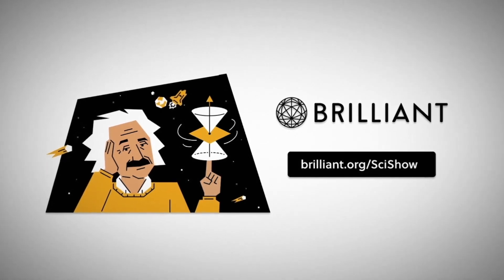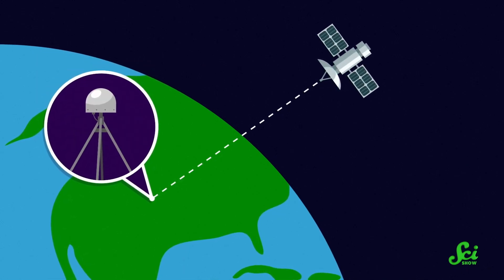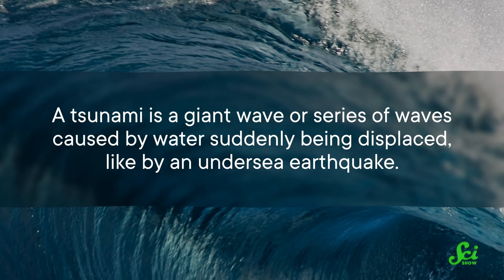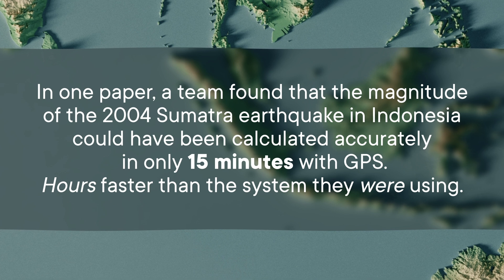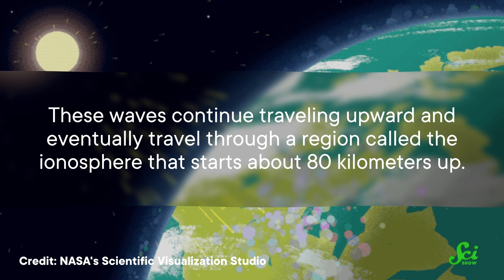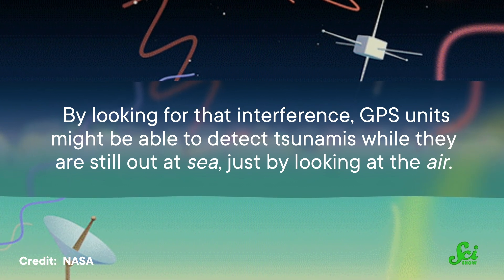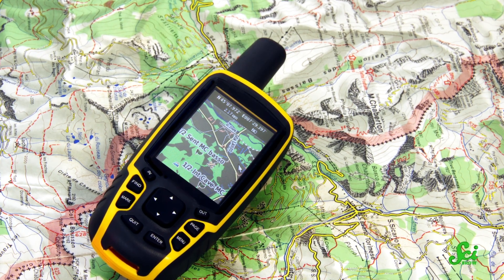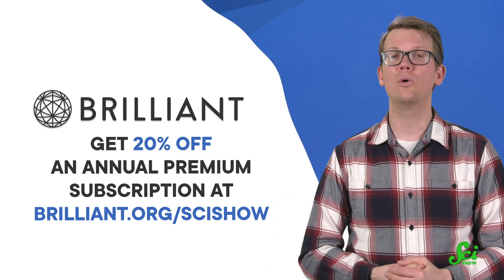Unexpected Ways Scientists Use GPS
GPS devices aren't just for keeping you from driving into a lake. They're also helping lots of scientists in unexpected ways.

IMAGES